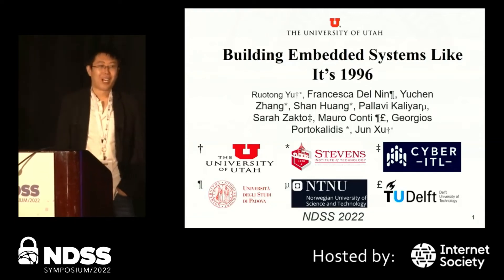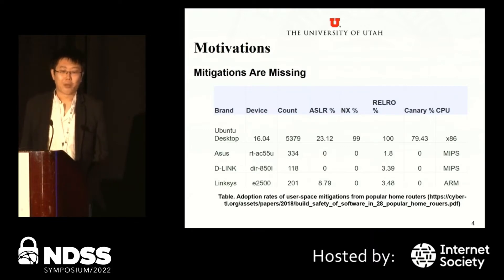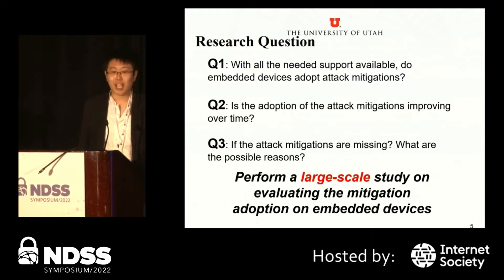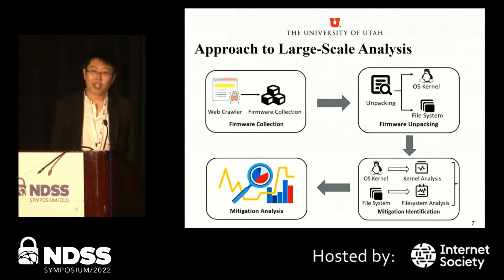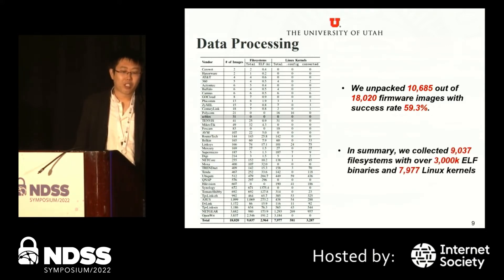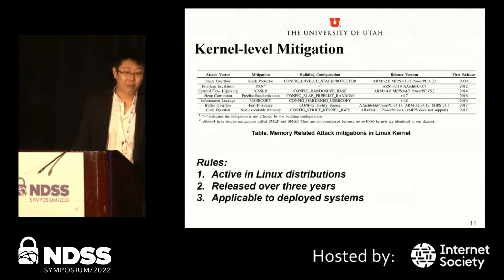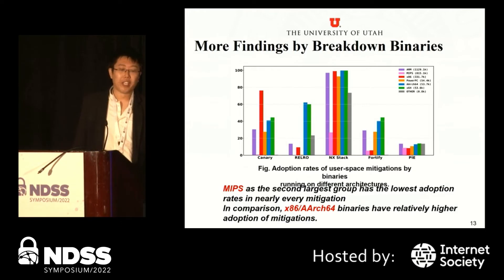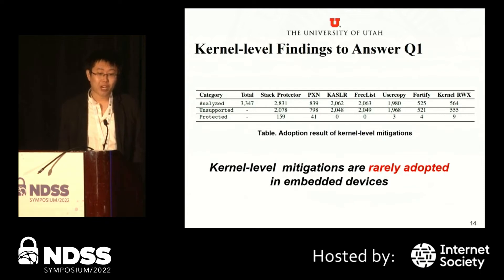NDSS 2022 Session 3B-2 Room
SESSION 3B-2 Building Embedded Systems Like It’s 1996

Embedded devices are ubiquitous. However, preliminary evidence shows that attack mitigations protecting our desktops/servers/phones are missing in embedded devices, posing a significant threat to embedded security. To this end, this paper presents an in-depth study on the adoption of common attack mitigations on embedded devices. Precisely, it measures the presence of standard mitigations against memory corruptions in over 10k Linux-based firmware of deployed embedded devices.

The study reveals that embedded devices largely omit both user-space and kernel-level attack mitigations. The adoption rates on embedded devices are multiple times lower than their desktop counterparts. An equally important observation is that the situation is not improving over time. Without changing the current practices, the attack mitigations will remain missing, which may become a bigger threat in the upcoming IoT era.

Throughout follow-up analyses, we further inferred a set of factors possibly contributing to the absence of attack mitigations. The exemplary ones include massive reuse of non-protected software, lateness in upgrading outdated kernels, and restrictions imposed by automated building tools. We envision these will turn into insights towards improving the adoption of attack mitigations on embedded devices in the future.

SLIDES

AUTHORS
Ruotong Yu (Stevens Institute of Technology, University of Utah), Francesca Del Nin (University of Padua), Yuchen Zhang (Stevens Institute of Technology), Shan Huang (Stevens Institute of Technology), Pallavi Kaliyar (Norwegian University of Science and Technology), Sarah Zakto (Cyber Independent Testing Lab), Mauro Conti (University of Padua, Delft University of Technology), Georgios Portokalidis (Stevens Institute of Technology), Jun Xu (Stevens Institute of Technology, University of Utah)